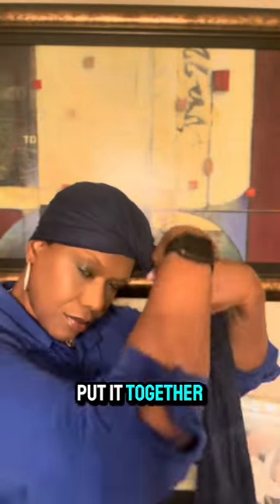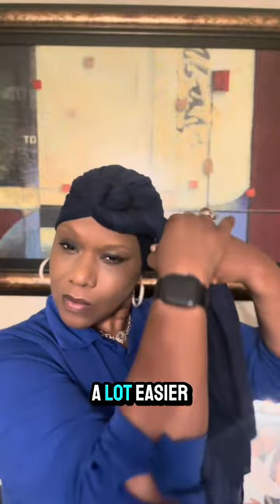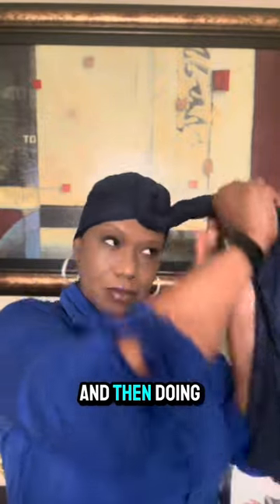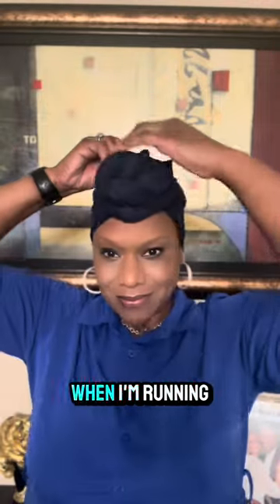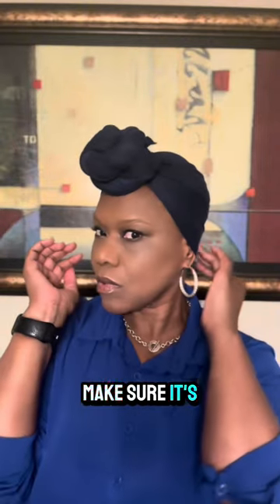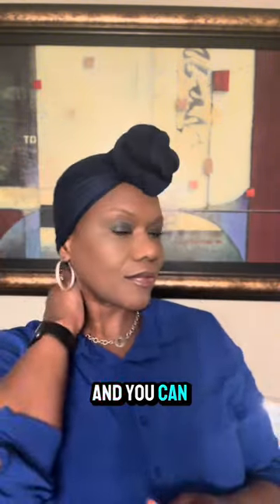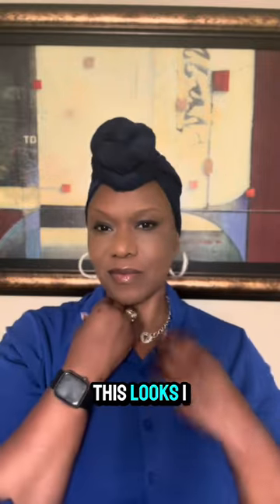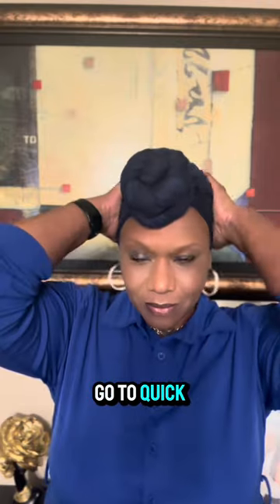Quick 2-Minute African Headwrap Tutorial: Effortless Style on the Go!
Learn how to master the art of the African headwrap in just two minutes! This quick and easy tutorial will show you how to create a very simple headwrap style that’s perfect for those busy days when you’re on the go. Whether you’re new to headwraps or looking for a fresh style to add to your repertoire, this tutorial has you covered. Plus, you can shop the exact wraps used in this video at our store for your convenience. Embrace effortless elegance and add a touch of African flair to your look today!”